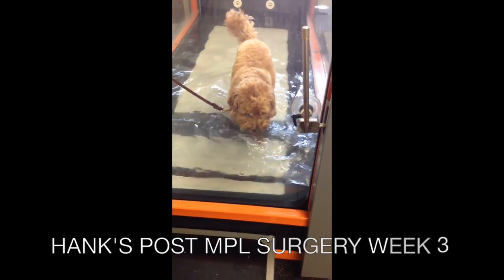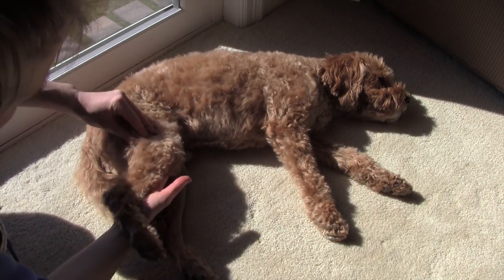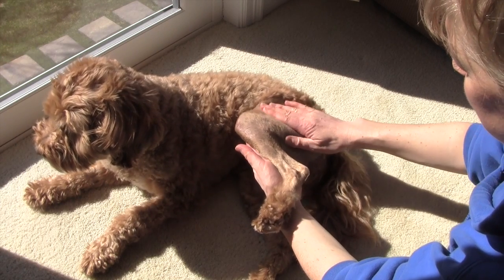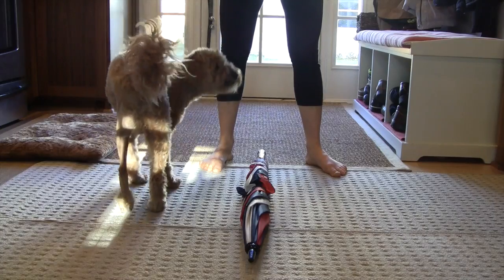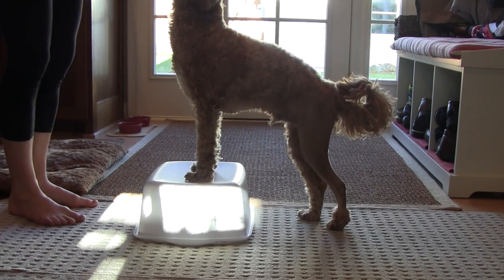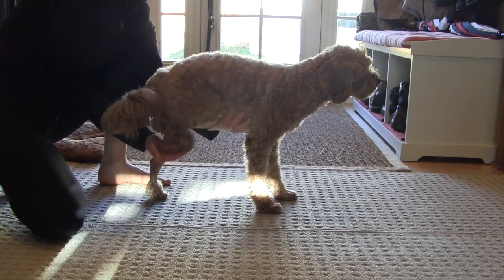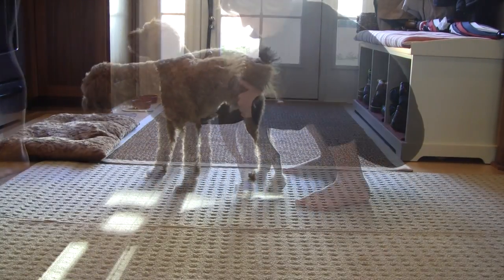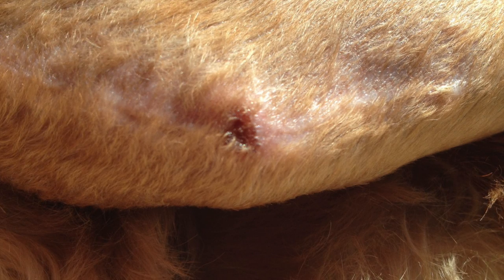Hank Post Medial Patellar Luxation Surgery (Week 3)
Week 3 Post Medial Patellar Luxation Surgery.